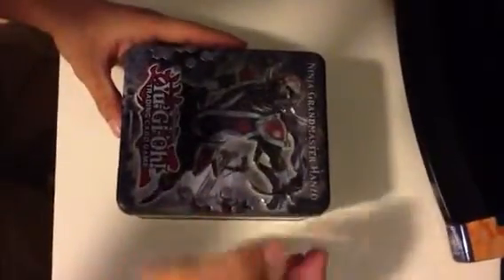Ninja grandmaster Hanzo tin opening